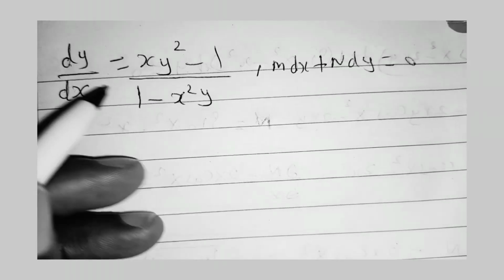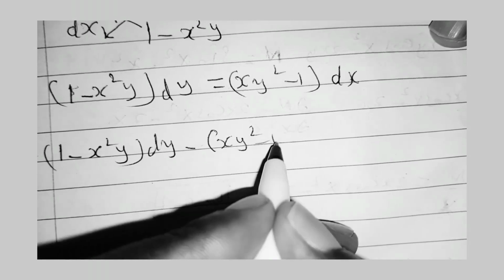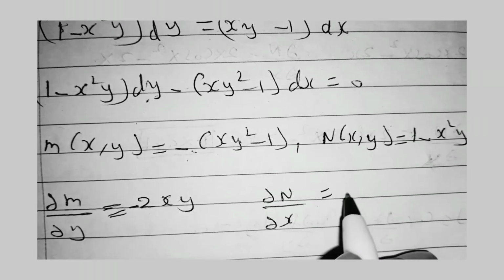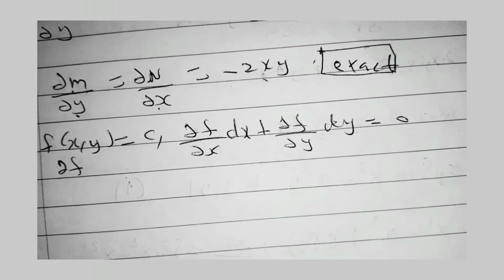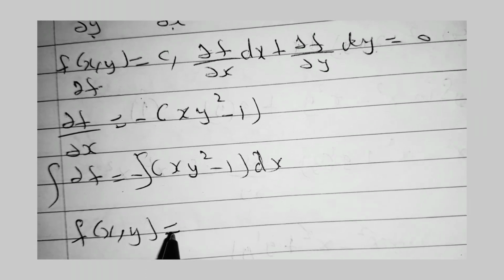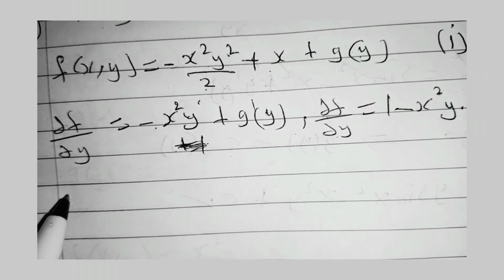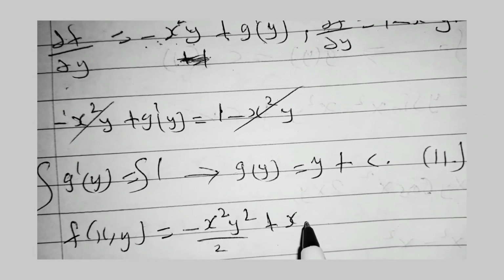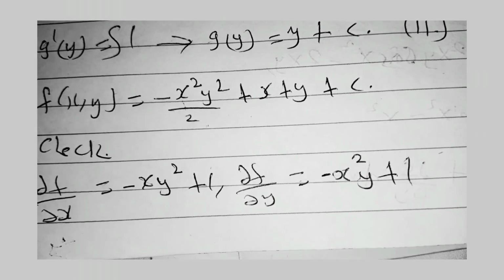How to obtain solution of a exact O. D. E